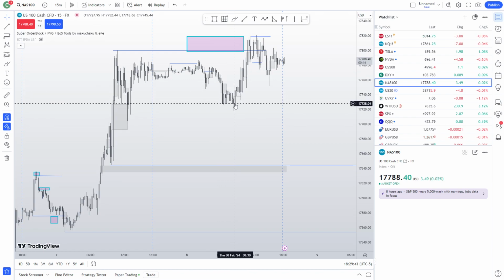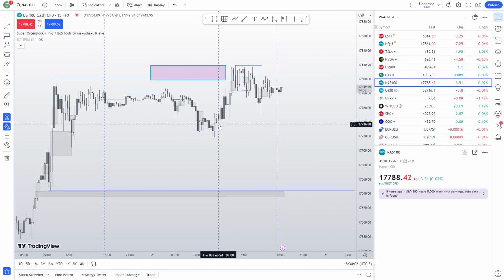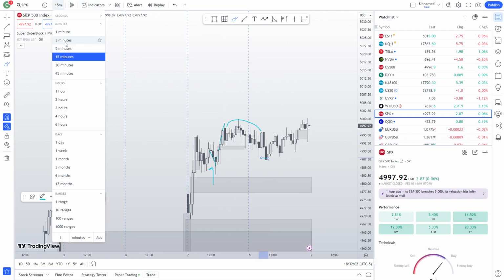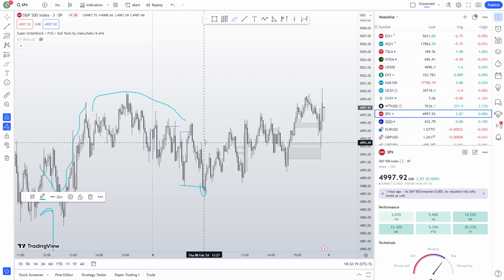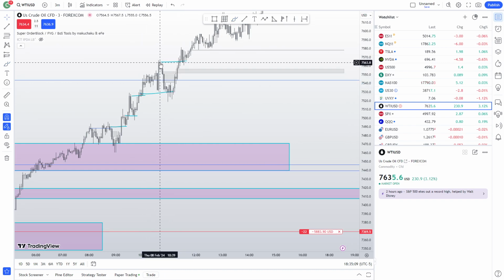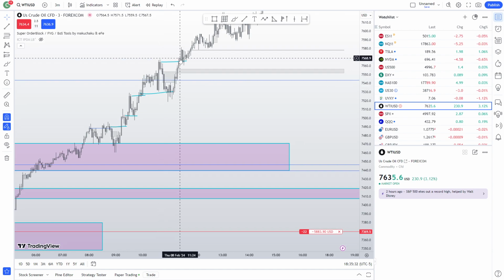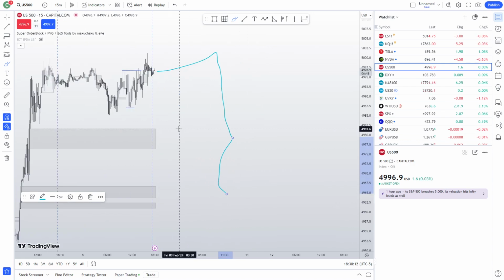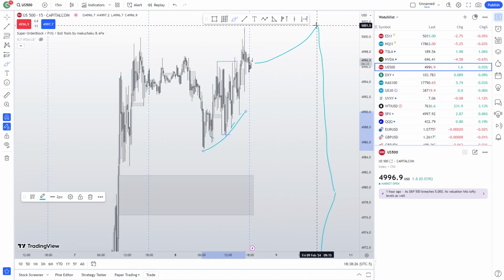Market Recap 02/08/2024 Balance Range Gem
ICT concepts shown in here for people that wish to learn and what went for current trading day